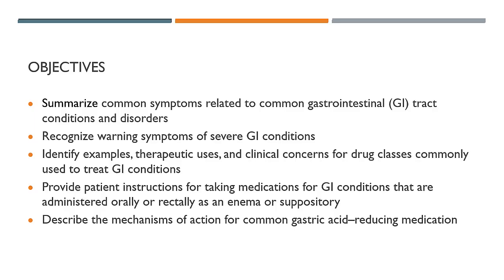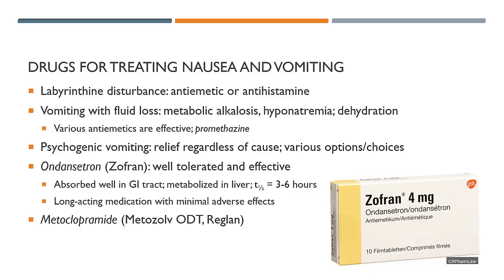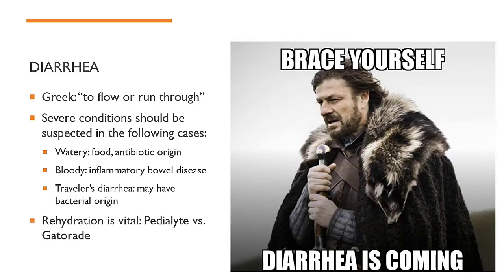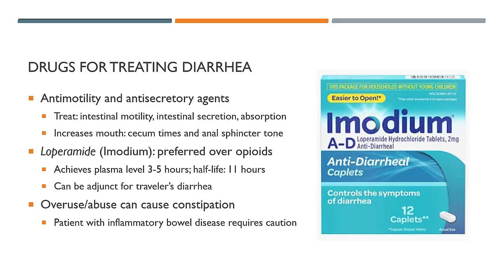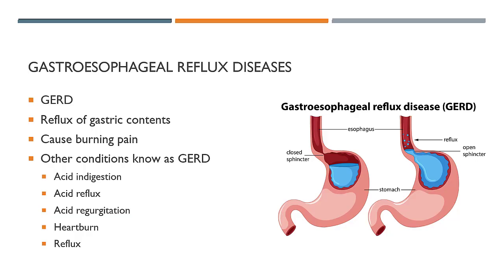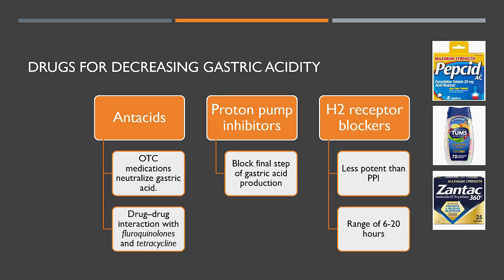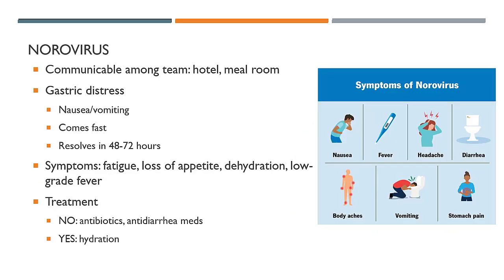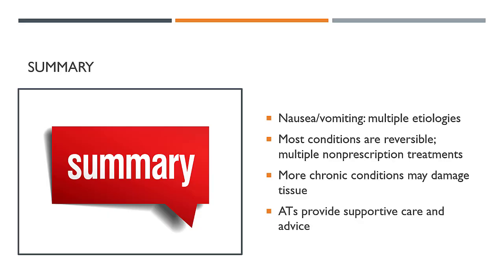Chapter 14 Drugs for Treating Digestive Disorders